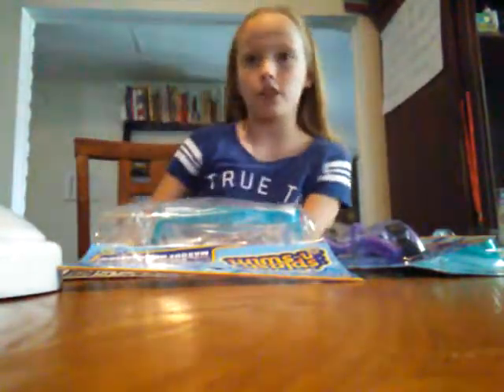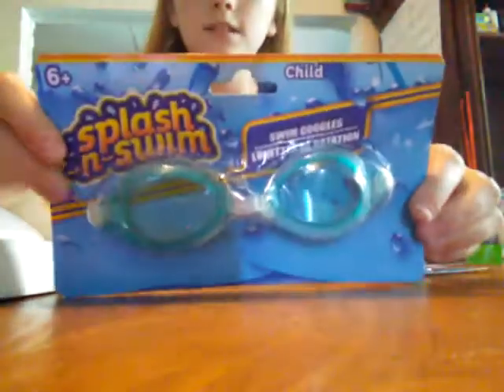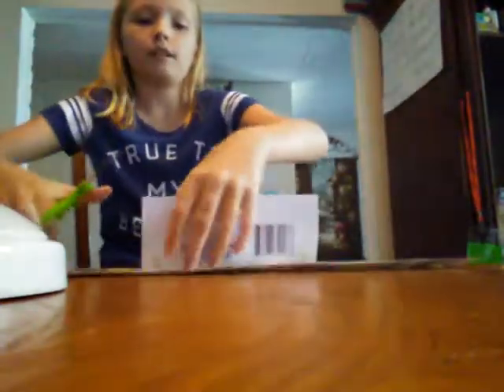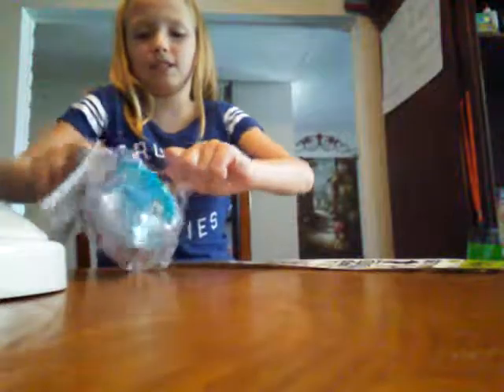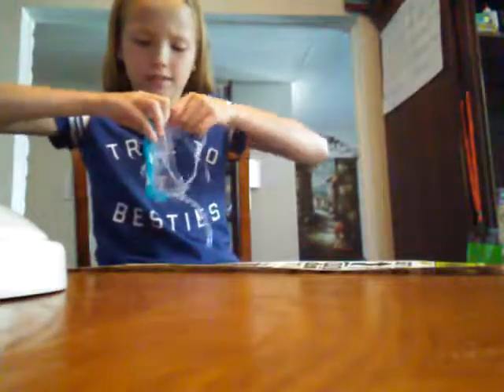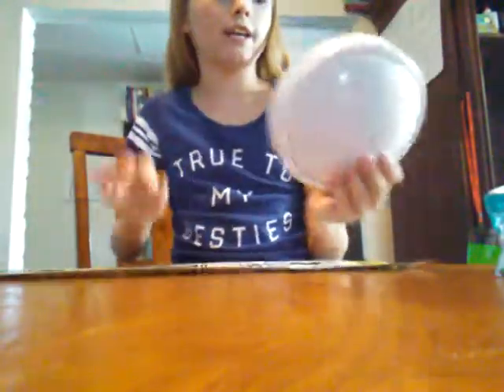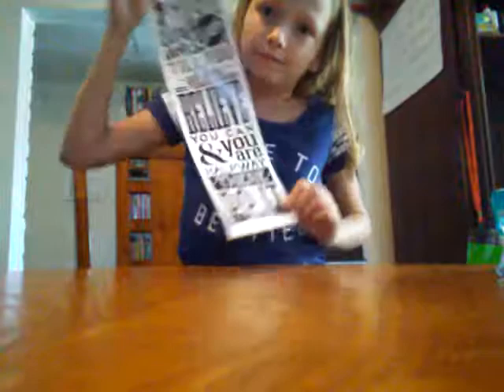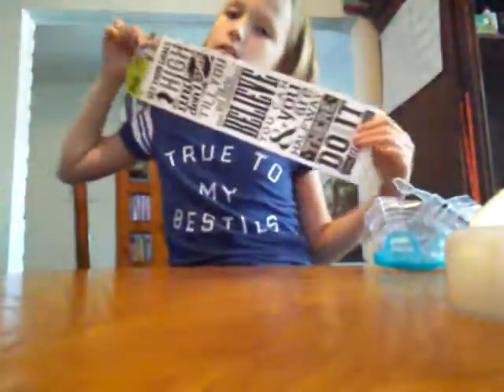Dollar Tree haul and swim goggle unboxing!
Hey guys😊! I hope you enjoyed another video by me! See you later😂!